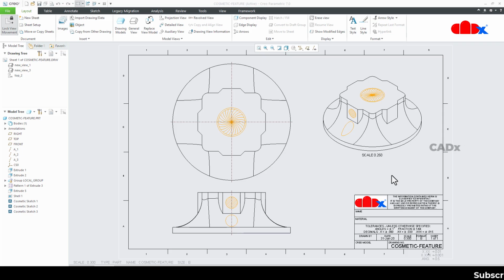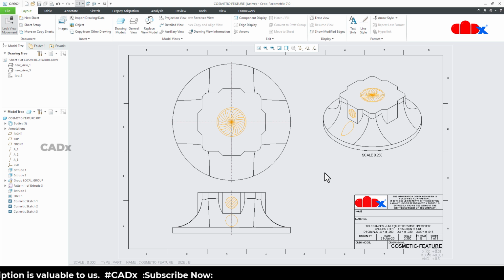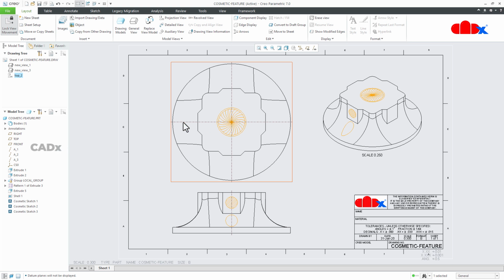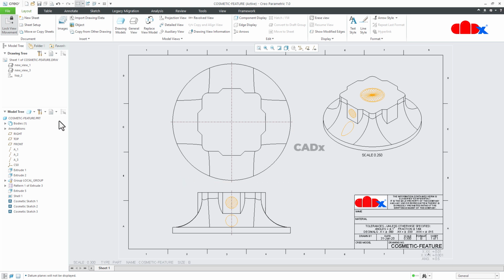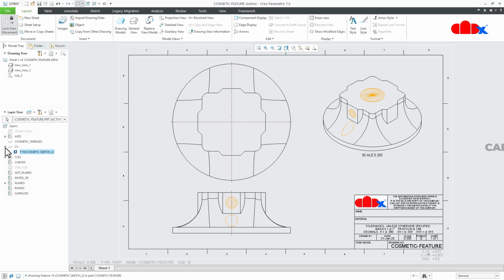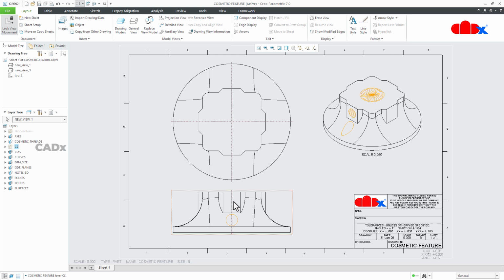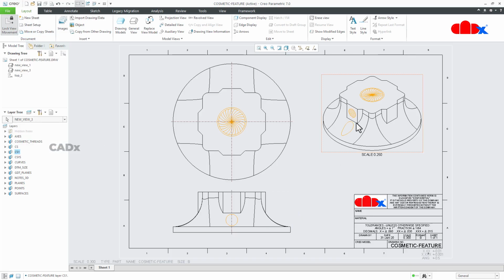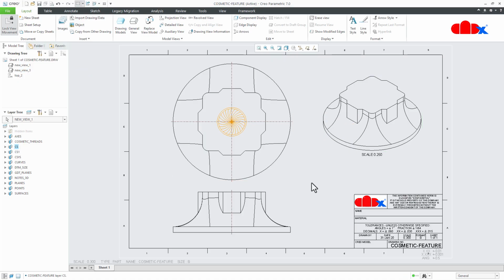Hide the cosmetic sketch from one drawing view and keep it visible in another drawing view in Creo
This informative video focuses on drawing techniques. In this tutorial, you'll learn how to hide the cosmetic sketch in one drawing view while keeping it visible in another drawing view using Creo Parametric. This guide will help you understand how to use active layer object selection effectively in Creo Parametric.  So let's get started.